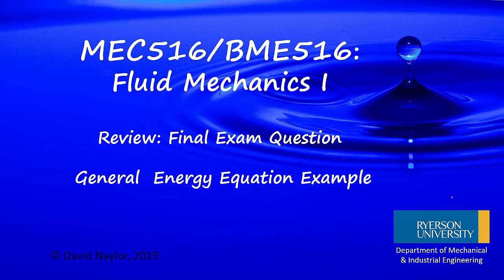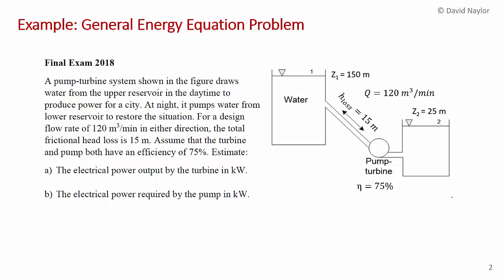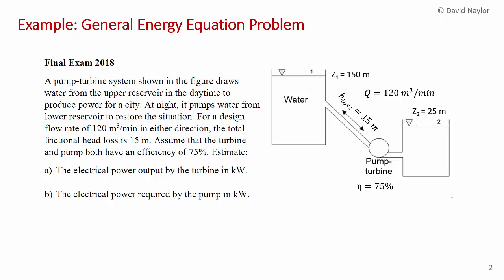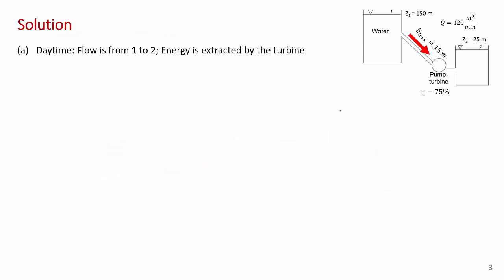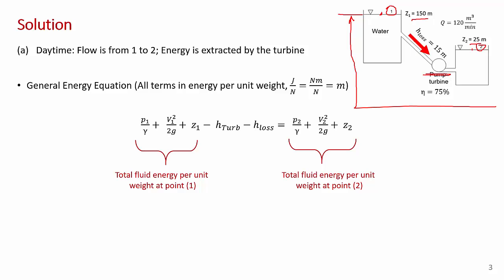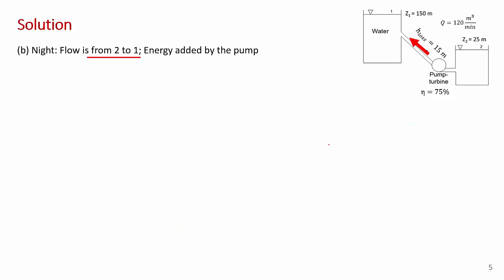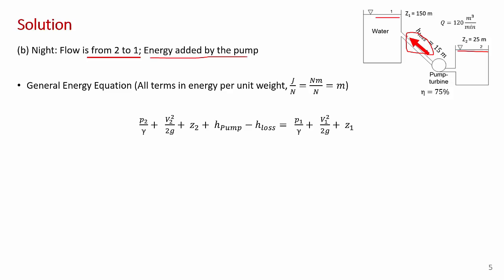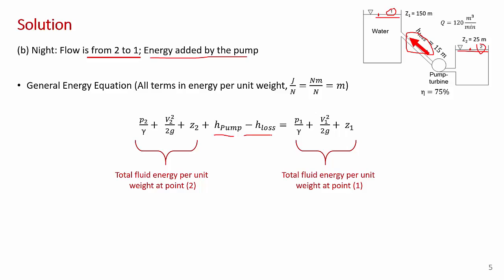Fluid Mechanics Final Exam Question: Energy Equation Analysis of Pumped Storage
MEC516/BME516 Fluid Mechanics I: Solution to a past final exam. This question involves the solution of the Bernoulli equation with  a pump, turbine and head losses i.e., the general energy equation. The analysis of pumped energy storage.

All the videos in this course and a copy (pdf) of this fluid mechanics presentation can be downloaded